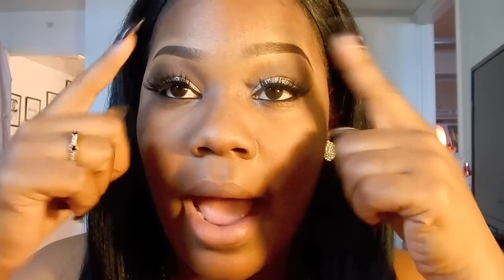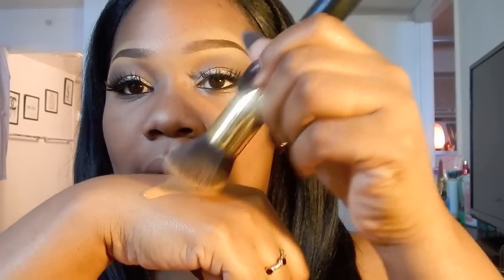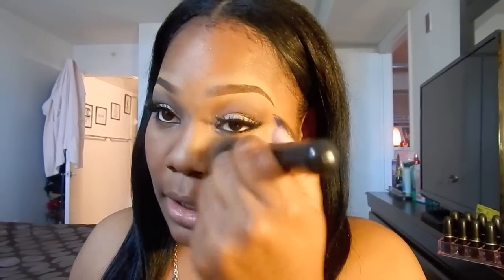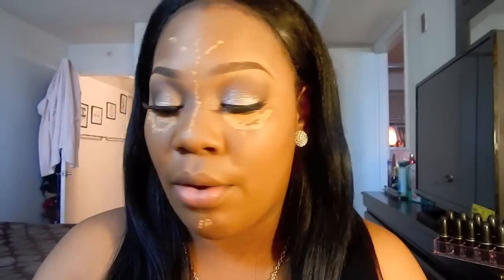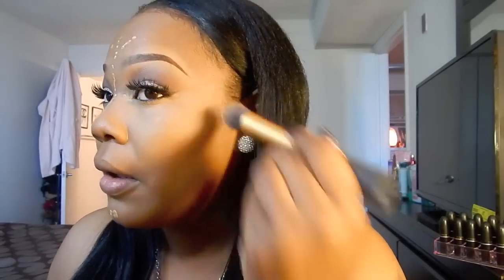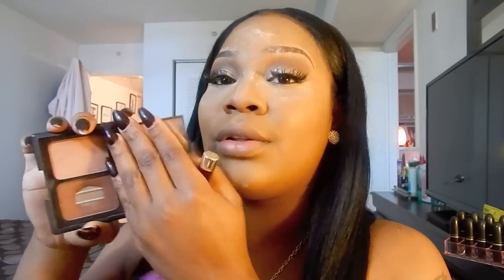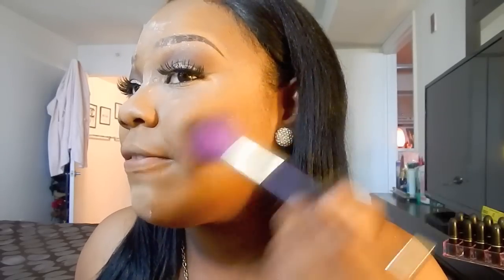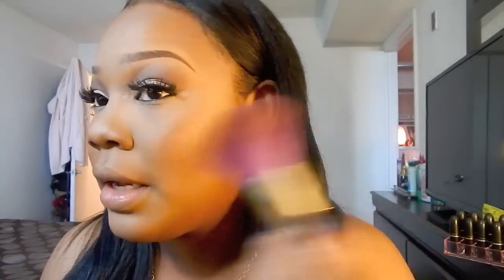FOUNDATION HIGHLIGHT/CONTOUR UPDATE